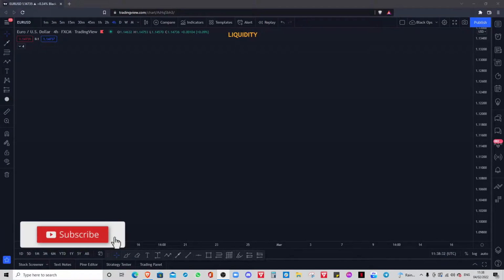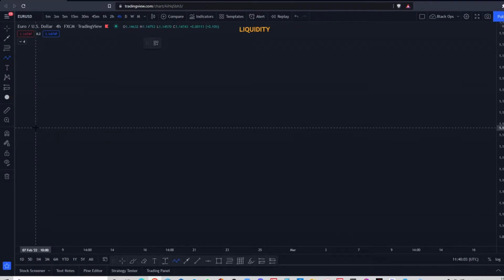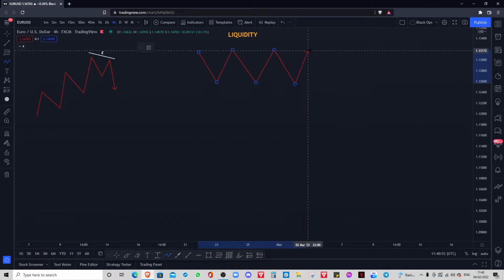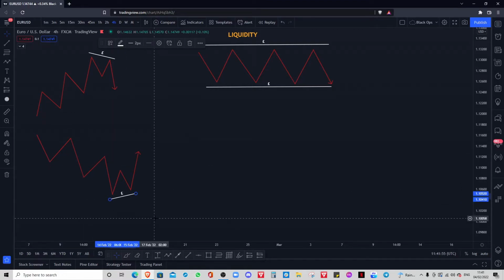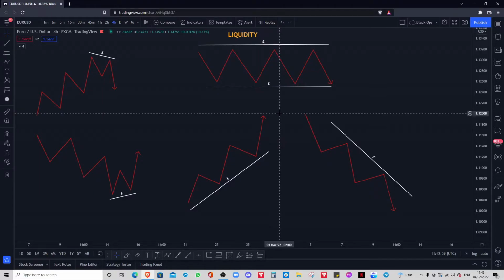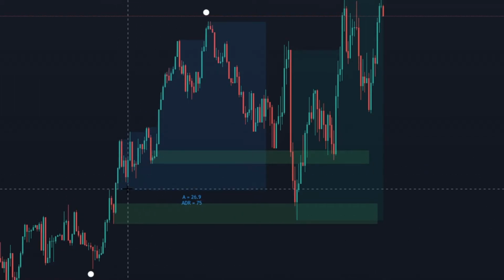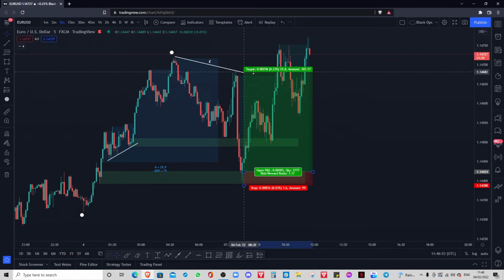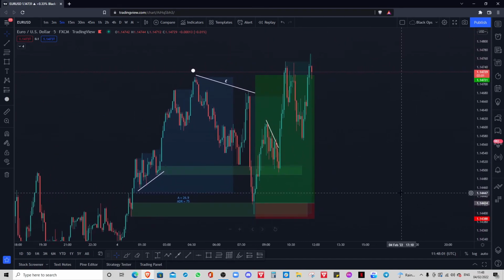Banks & Liquidity | All You Need To Know Guide | Smart Money Trading